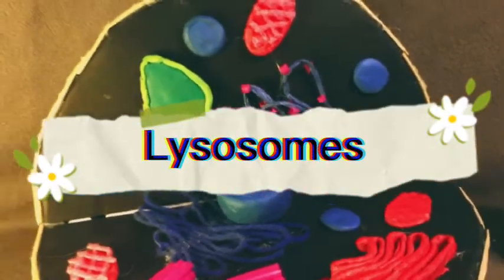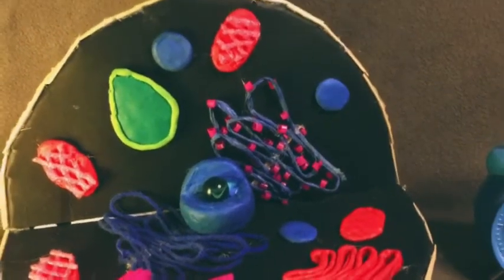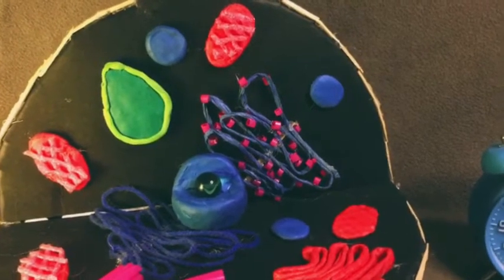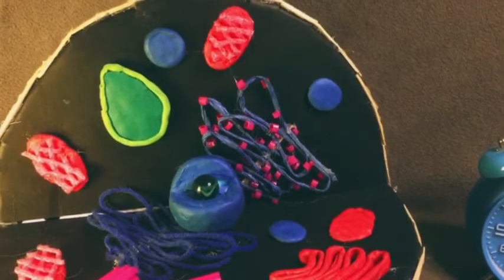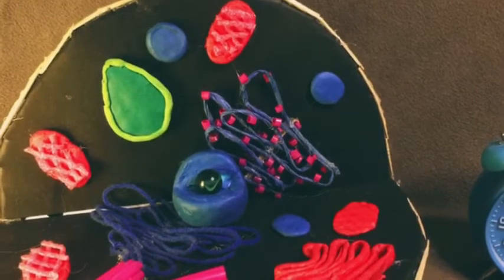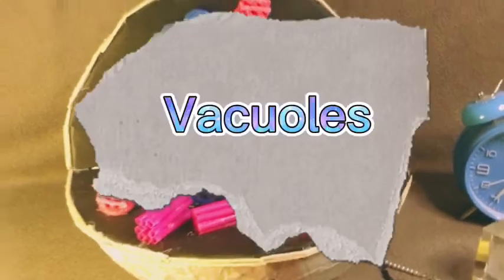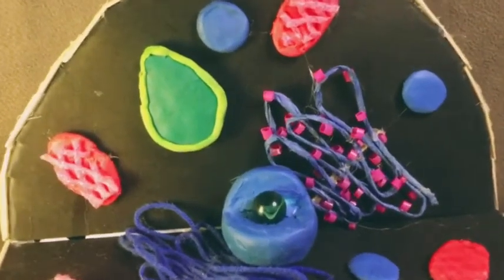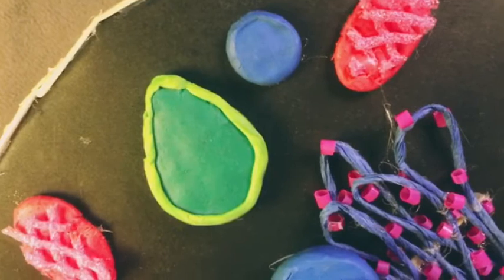3D model of an animal cell( Parts and function)| Adam sandler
This video tackles about the different partsv of an animal cell and their functions hope you enjoy!